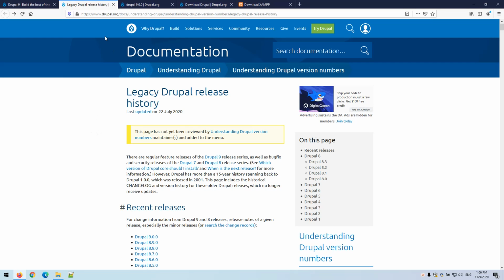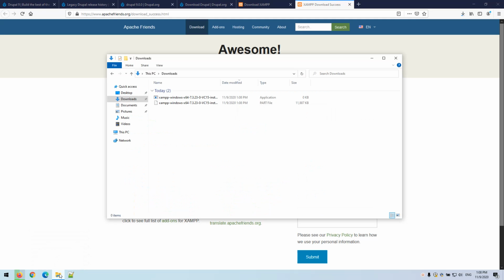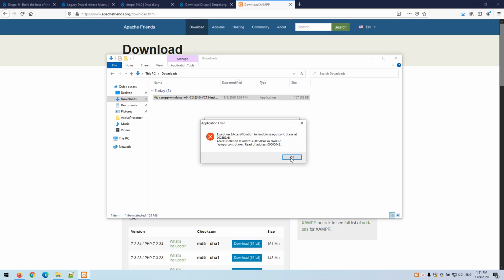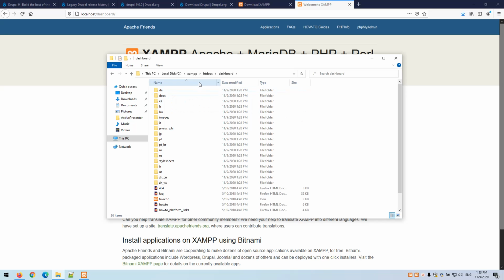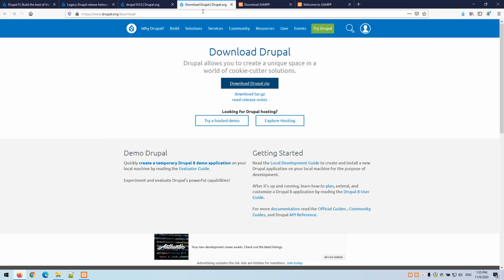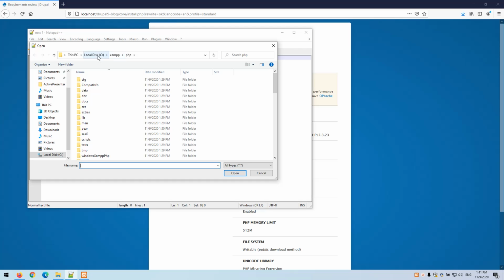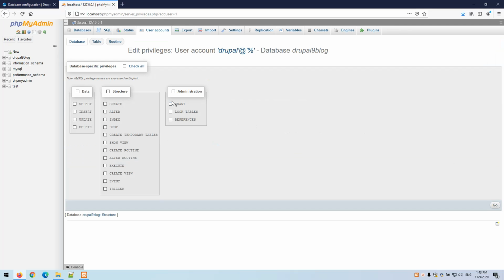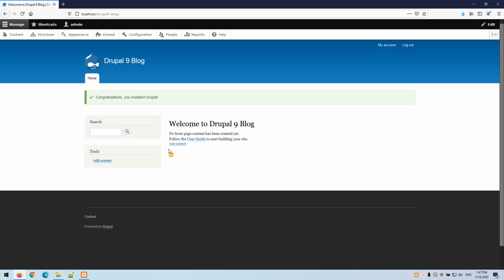Drupal 9 Installation on Windows (with XAMPP)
How to install latest Drupal 9 on the Windows 10 machine.
First let's start with XAMPP installation for Apache, MySQL a PHP (+ phpMyAdmin), then continue with Drupal 9.0.7 installation - standard profile.